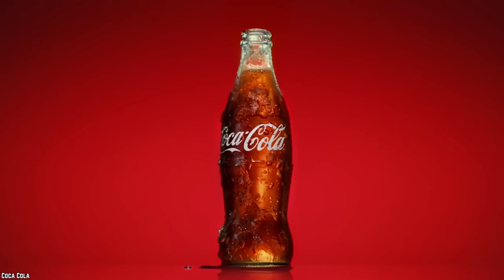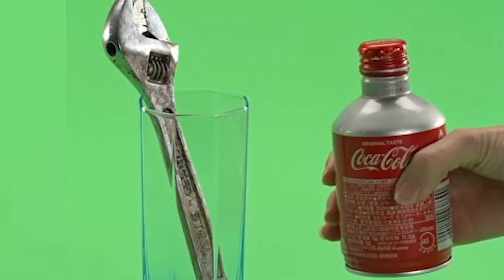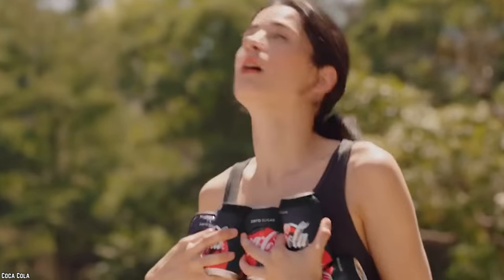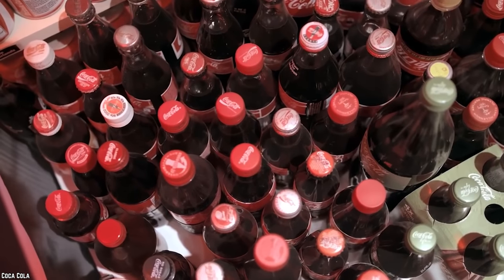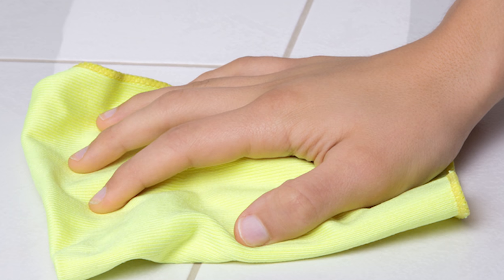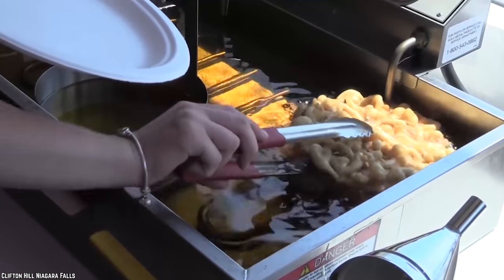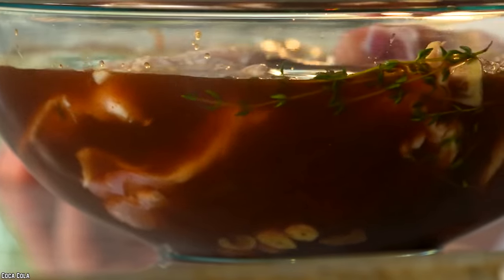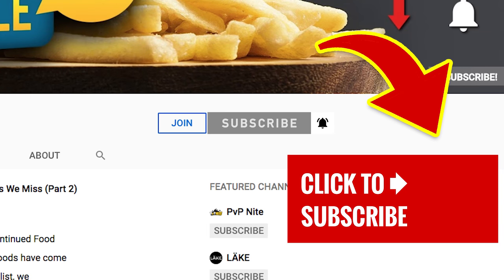10 Coca-Cola Life Hacks That Will Make You Buy More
Here's a list of 10 Coca-Cola Life Hacks That Will Make You Buy More. Coke has always been America's favorite soda, these are 10 things you never knew you could do with Coca-Cola products.

The 132-year old Coca Cola is undoubtedly the world’s favorite soda. Besides being a party staple, movie-time treat, and a delicious summer thirst quencher, Coca Cola has many alternative uses. Check out our ultimate list of 10 Coca Cola life hacks that will make you buy more.

If you enjoyed these tips and tricks list of 10 Coca-Cola life hacks that will make you buy more, then comment

TIMESTAMPS:
0:21 Use as a fertilizer, composting agent or pesticide in the garden
1:47 Your trusty new rust remover!
3:23 An effective bug, bee or jellyfish sting pain reliever
4:23 Coca Cola – the odor neutralizer!
5:50 Give a vintage look to your photos and documents
6:55 Use it as a multi-purpose cleaner
8:41 Use Coca Cola as a yummy meat marinade
9:48 Coca Cola deep-fried funnel cake
11:43 Coca Cola chicken wings
13:15 Make a lip-smacking BBQ sauce

SUMMARIES:
- One of the most uncommon uses of Coca Cola is in the garden. It is a very useful fertilizer for many different varieties of trees and flowering plants. The sugars in Coca Cola break down when added to the soil and promote the growth of microorganisms.
- Coca Cola is not just a tasty drink, a yummy cooking ingredient, an effective gardening aid, and a multi-purpose cleaner; it has many other wonderful uses that most people are completely unaware of.
- This may sound very improbable to most people, but some of the ingredients in Coca Cola are very helpful in relieving the pain of various types of insect stings. A bug bite or a wasp sting is indeed very painful and while you may not have instant access to an anti-sting lotion, it would be quite easy to get hold of a bottle or can of Coca Cola.
- While Coca Cola is a very handy cleaning agent, its corresponding odor killing abilities cannot be ignored. Once again, the unique concoction of ingredients in Coca Cola gives it the ability to kill strong smells and odors from clothes, hair, and bodies.
- Vintage photographs and documents have become trendy home décor items in recent times. A collage of such vintage photographs lends a unique charm to any home, office or work desk. But not everyone is lucky enough to inherit old photographs of their family or friends that they can display in their homes.
- While drinking Coca Cola straight out of the can or the bottle, or eating dishes made from it are the most obvious things to do with this flavorful soda, there are plenty of other uses for this versatile drink.
- Coca Cola is a very versatile cooking ingredient, especially in meat preparations. It makes for an excellent beef, chicken or pork marinade. The combination of sugars and citric acid in Coca Cola imparts a sweet, rich, lustrous and slightly tangy flavor to the meat.
- You may think that using Coca Cola in recipes is an unusual way of consuming it. But believe it or not, Coca Cola has been used in various culinary preparations for a long time. In fairs, markets, carnivals, bazaars and festivals across North America, Coca Cola has featured in creative dishes.
- Chicken wings are the ultimate game night crowd pleasers, bar favorites and kid-friendly appetizers. Everyone loves a good plate of deep-fried, sticky and sauce-covered chicken wings.
- One of the most popular dipping sauces in the world is a good quality barbecue sauce. There’s something irresistible about that sweet, spicy and sticky barbecue sauce that just makes you go on reaching out for more!

10 Secrets You Didn't Know About IKEA Food Court

10 Secrets You Didn't Know About Costco Food Court (Part 1)

10 Secrets You Didn't Know About Costco Food Court (Part 2)

Top 10 Discontinued Food Items We Miss (Part 1)

Top 10 Discontinued Food Items We Miss (Part 2)

Top 10 Discontinued Food Items We Miss (Part 3)